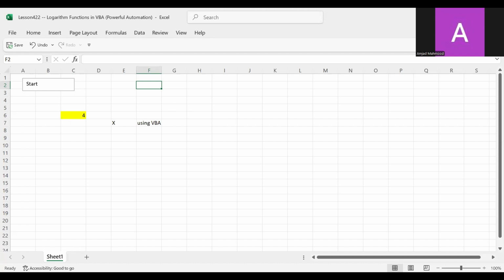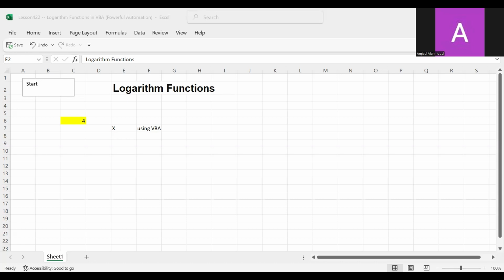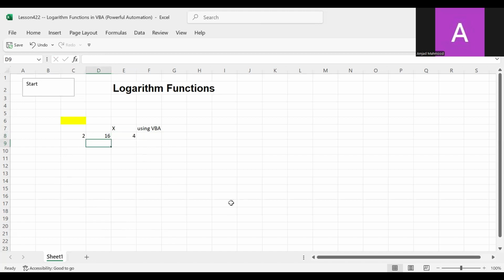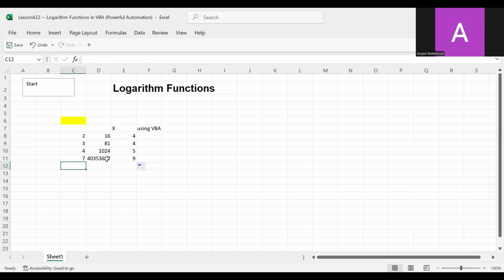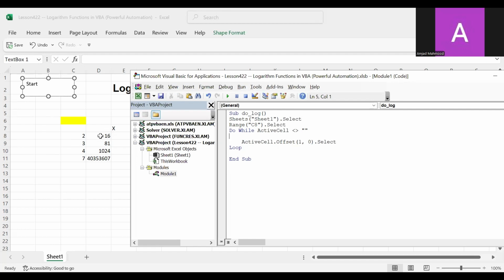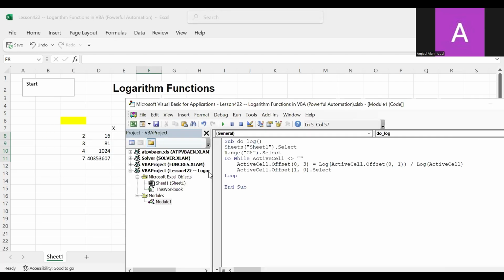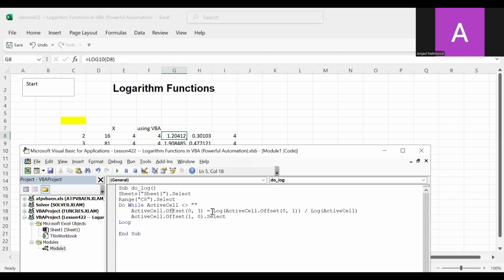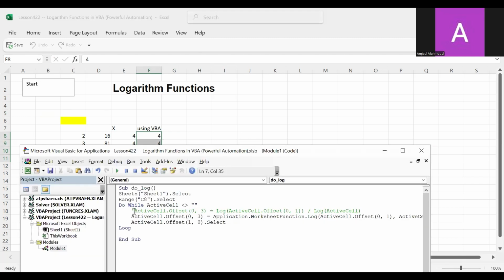Logarithm Functions in Excel-VBA - Powerful Automation [English]